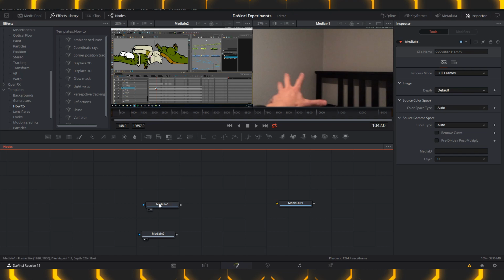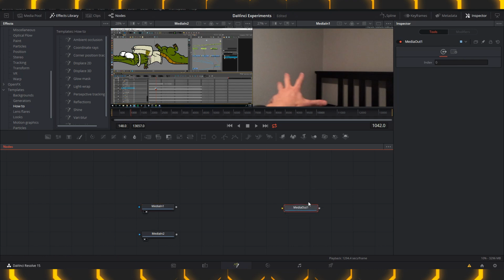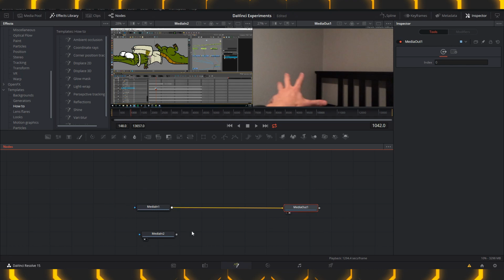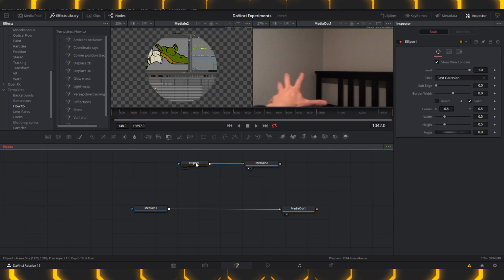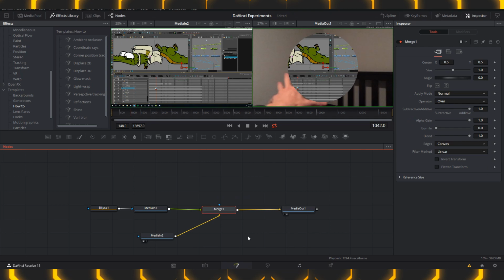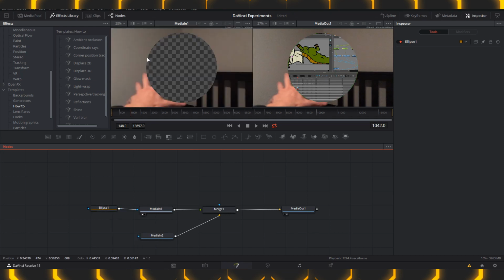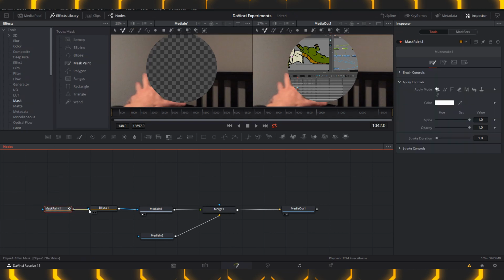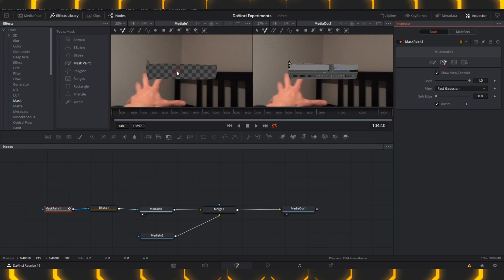Masking is like Pegs? What? - DaVinci Animation Adventures